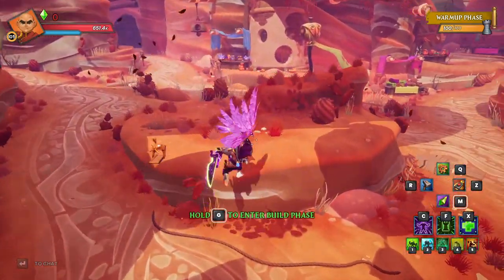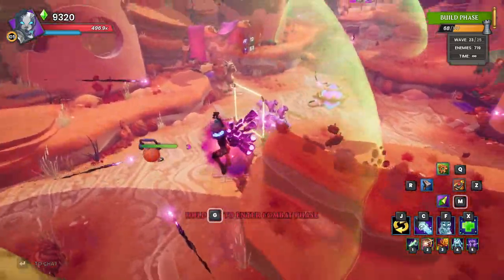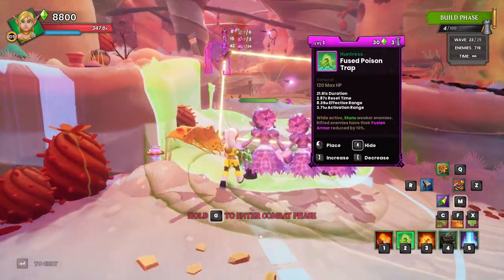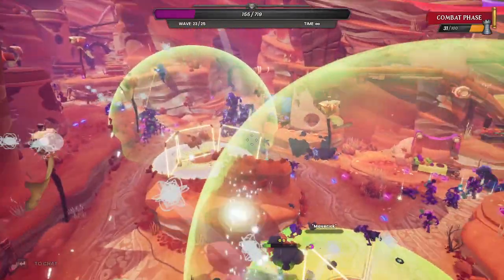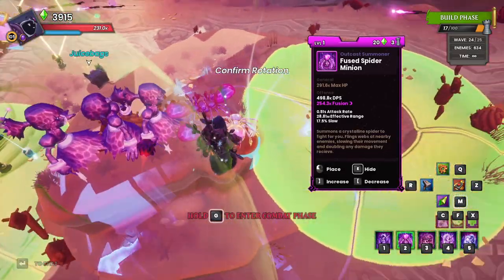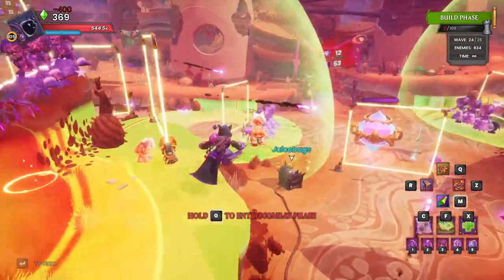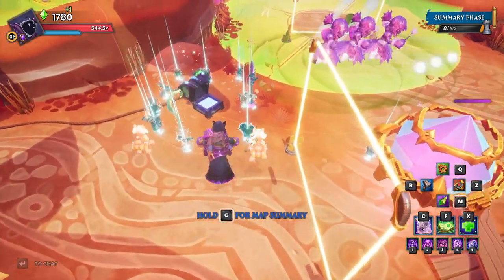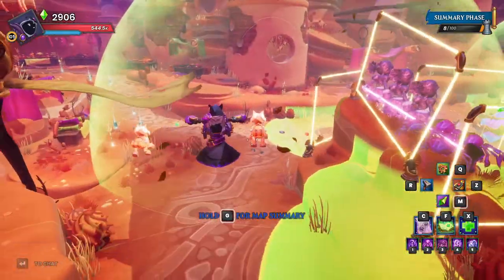DDA Summoner Showcase - Massacre Bazaar!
Taking a trip to the Bazaar with my shiny new Summoner in Dungeon Defenders Awakened!